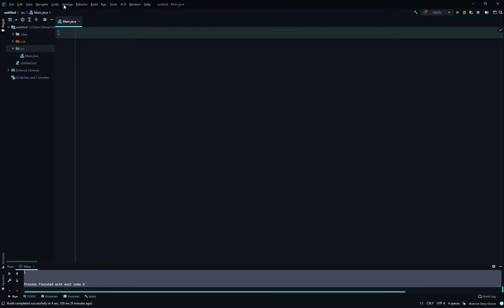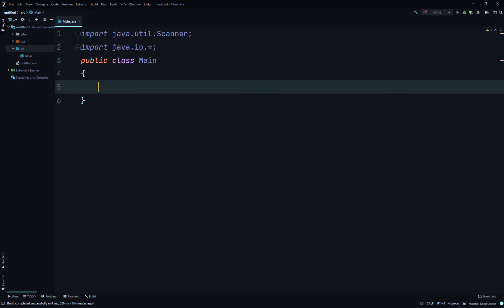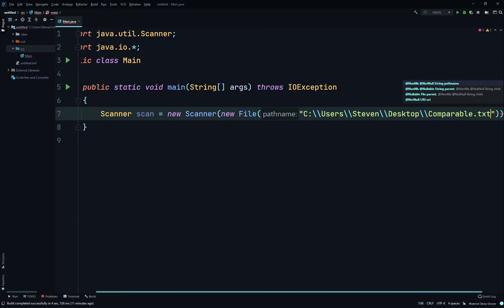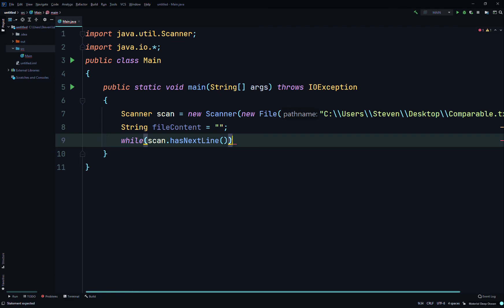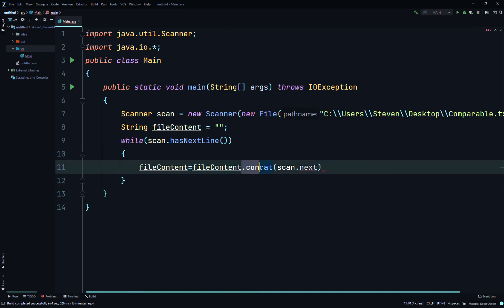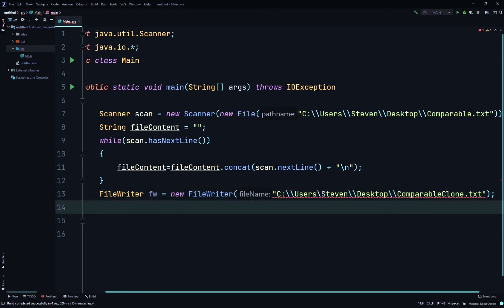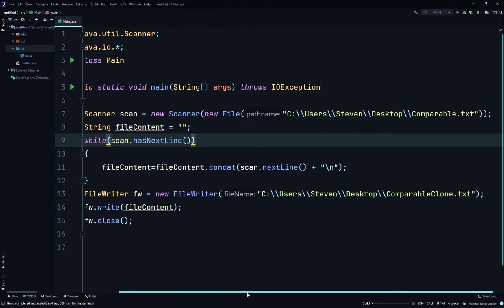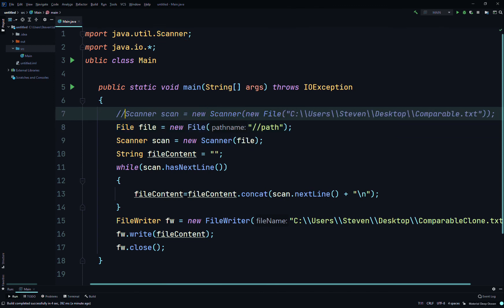Java Scan Export Text File-FileWriter Class-hasNext-next Method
Java Scan Export a Text File-FileWriter Class-hasNext next Method from Iterable Interface